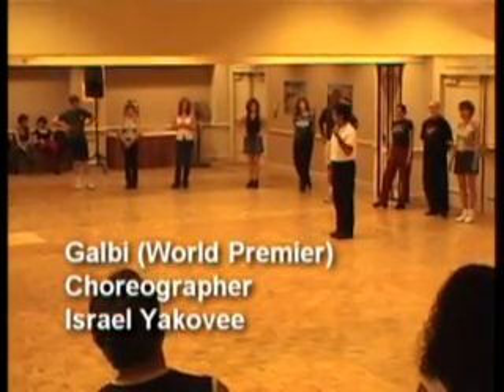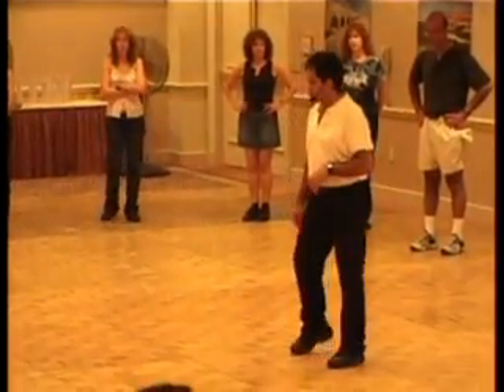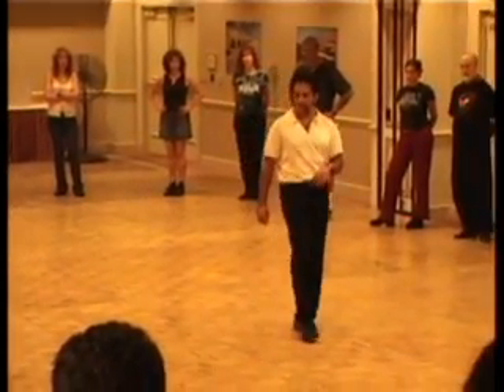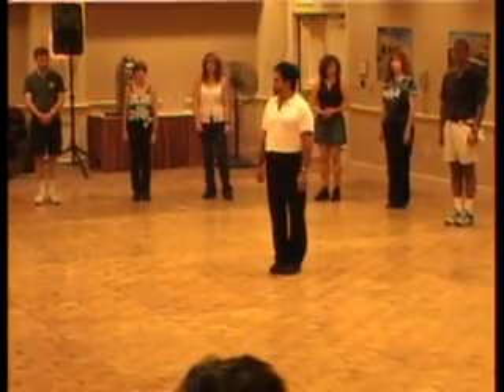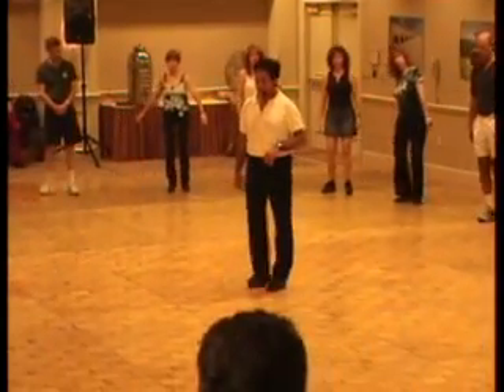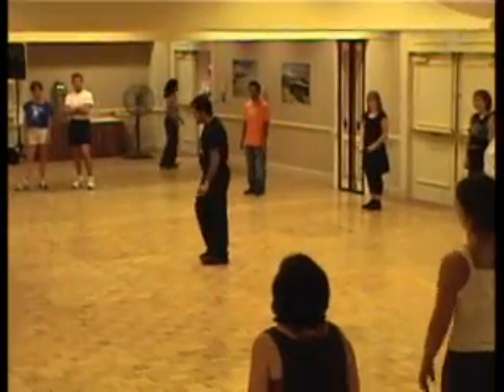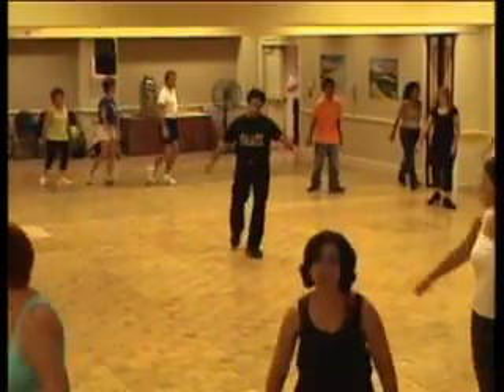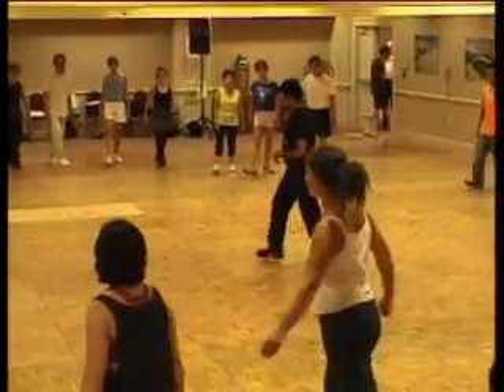Galbi - teach - גלבי הדרכה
Galbi origanal name Im Ninalu singer Ofrah Hazah , circle very advance dance created in 2003 introduced first time at Finjan camp in California run by my sister Yoni .

גאלבי ריקוד מעגל שרה עופרה חזה השם האורגינאל של השיר הוא אם נינעלו אבל יש כמה ריקודים על השם הזה כולל אחד שלי